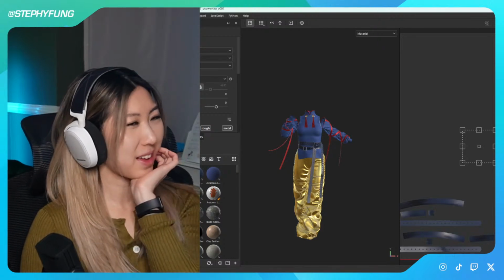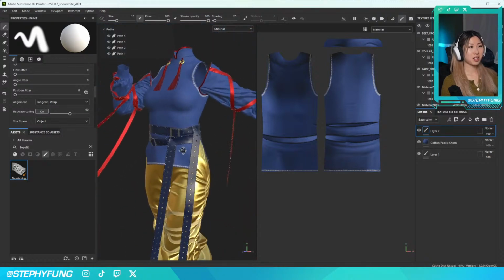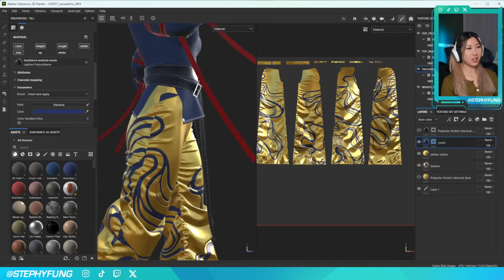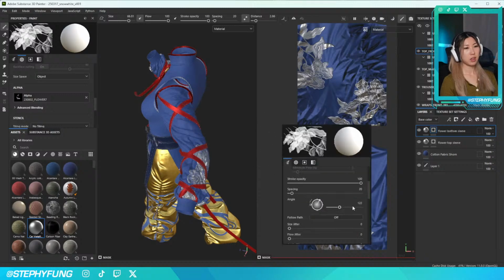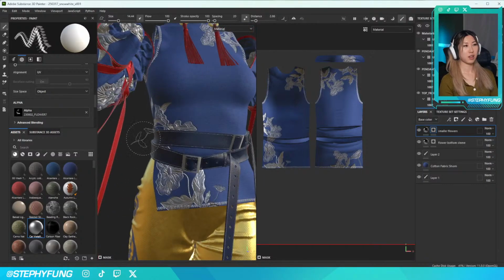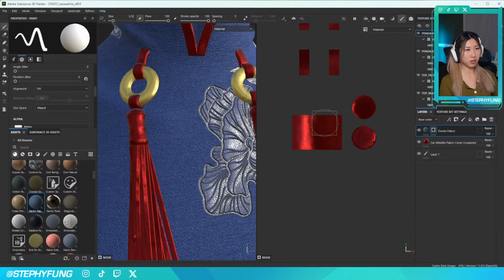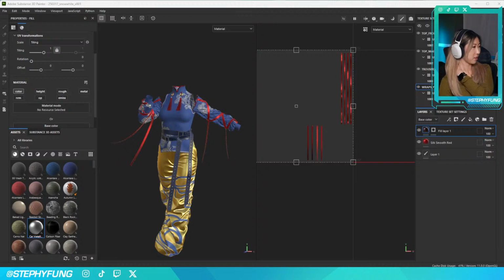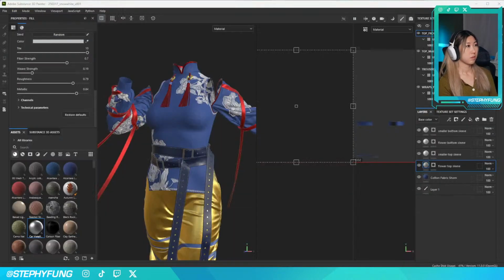DESIGN WITH ME: Texturing digital fashion with Substance Painter today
It's digital fashion time baby!